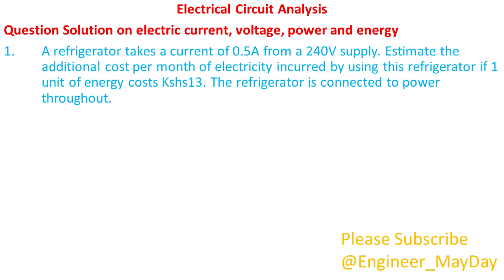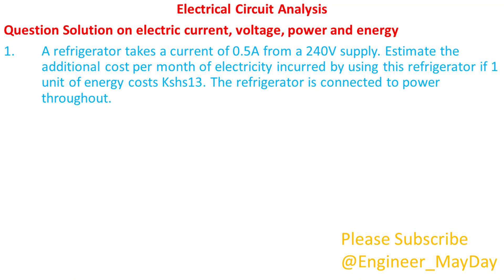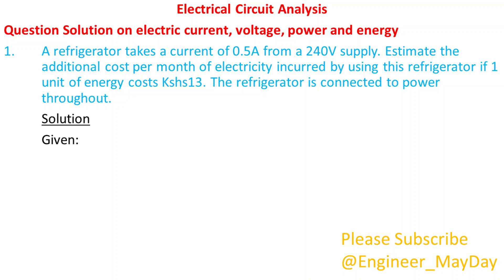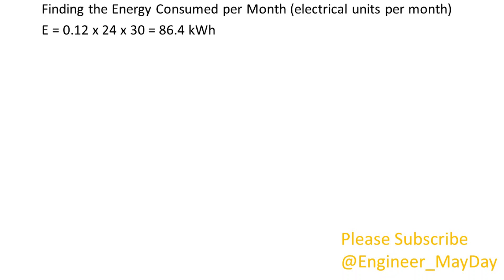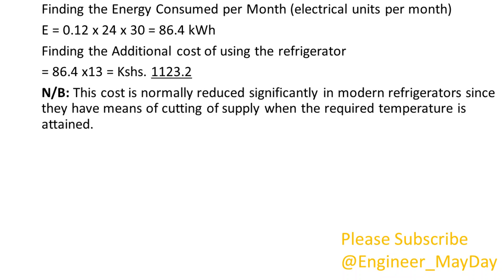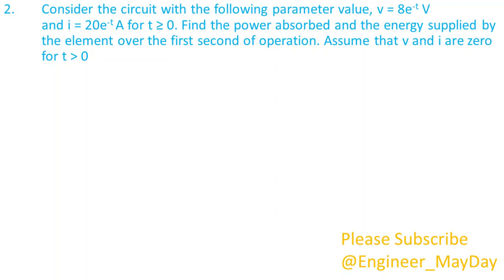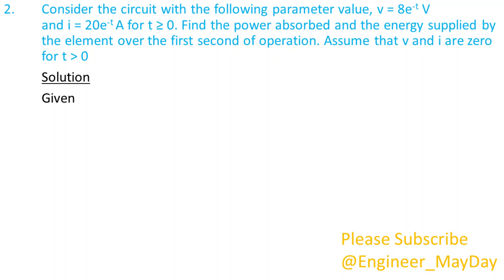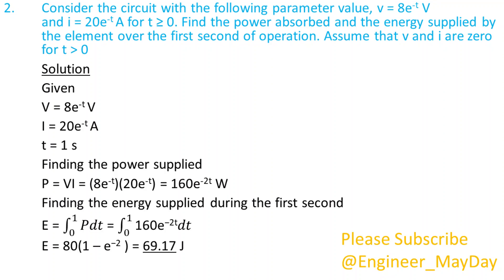Question Solution on electric current, voltage, power and energy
Master the fundamentals of Electric Current, Voltage, Power, and Energy with this problem-solving session! This video is perfect for students and professionals looking to strengthen their electrical engineering concepts. Topics covered:

✅ Understanding electric current & voltage (Ohm’s Law)
✅ Power formulas: P = VI, P = I²R, P = V²/R
✅ Energy calculations in electrical circuits
✅ AC vs. DC power analysis
✅ Solved numerical problems for better clarity